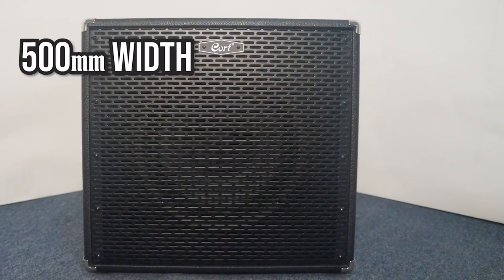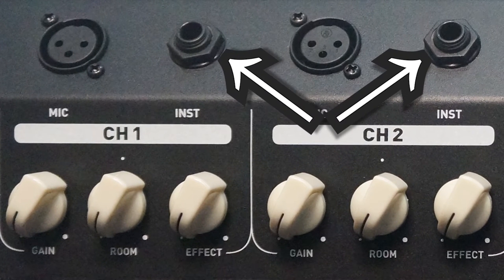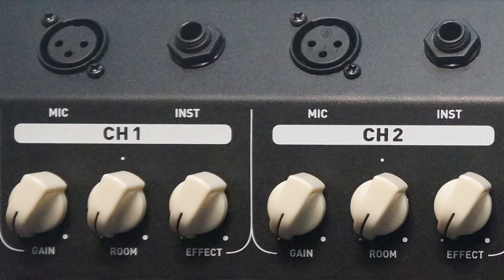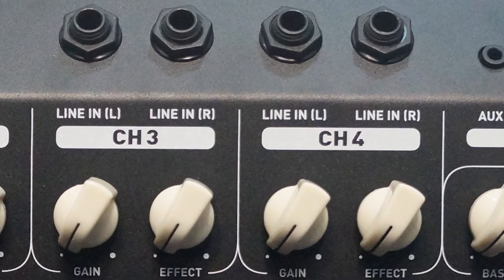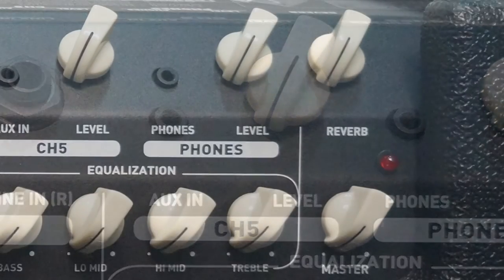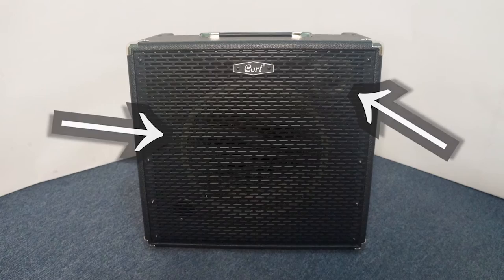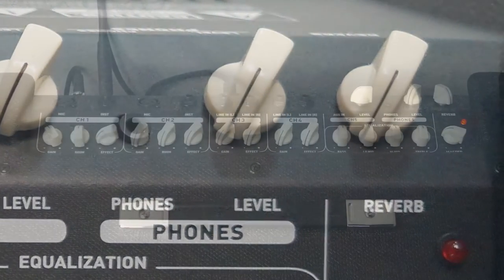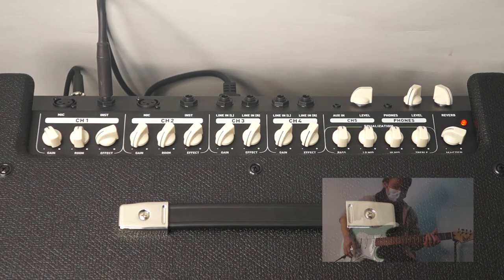Cort MIX5 Amplifier Demo | Play 5 instruments at the same time! 😱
Introducing the The Cort MIX5 -- a versatile 150 W amp that can input 5 different instruments at the same time!

What would you like to see in our next demo vid?

For your other gear needs and a hassle-free shopping experience, visit our shops

Same-day delivery?
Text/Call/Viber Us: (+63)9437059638